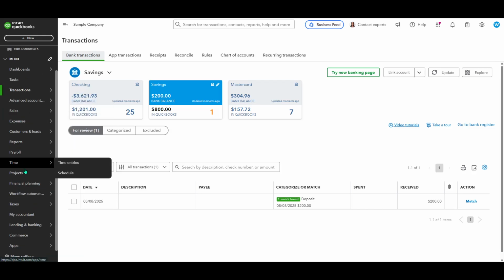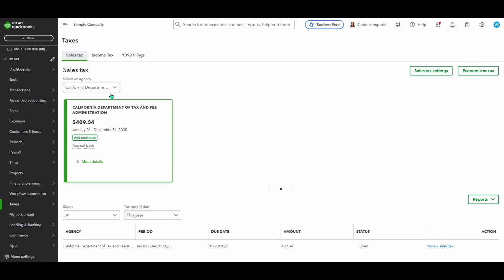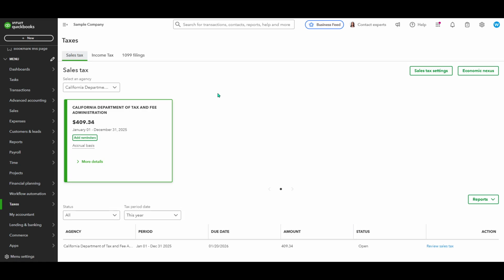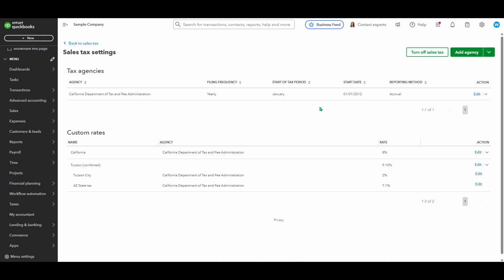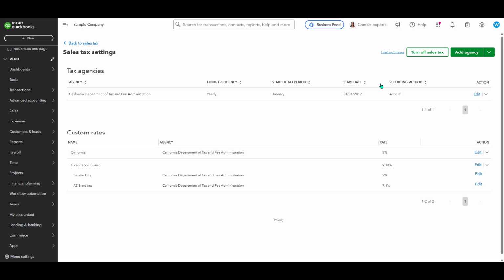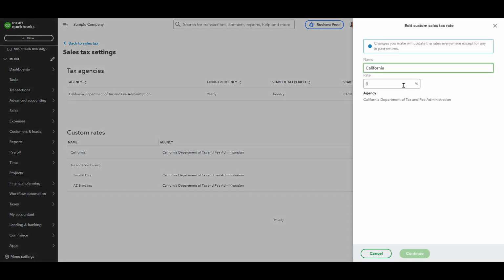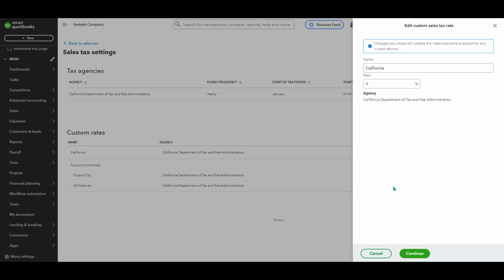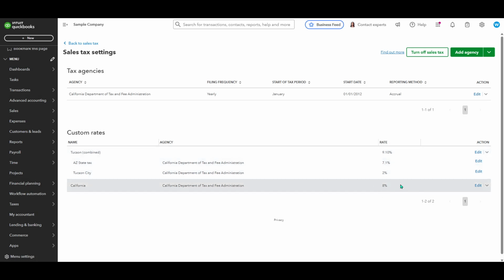How to Update or Change Sales Tax Rates in QuickBooks Online (2025 Tutorial)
Update or change sales tax rates in QuickBooks Online to stay compliant, apply correct rates, and keep your records accurate.